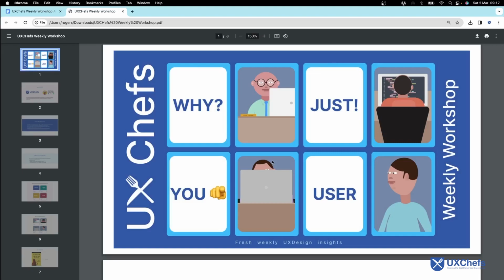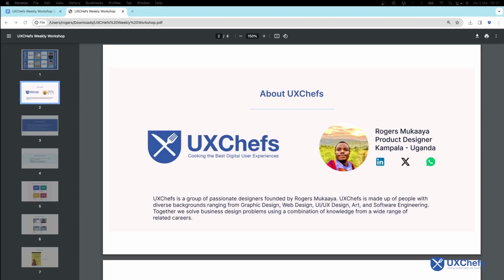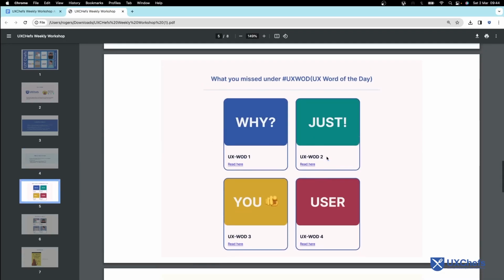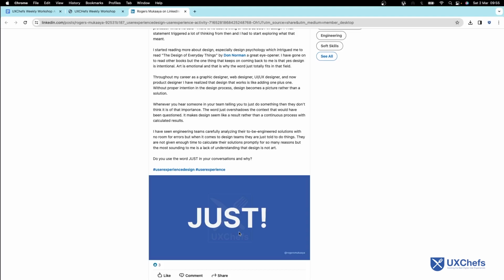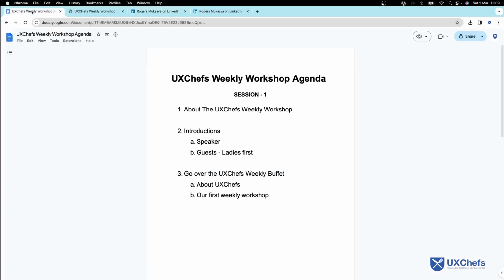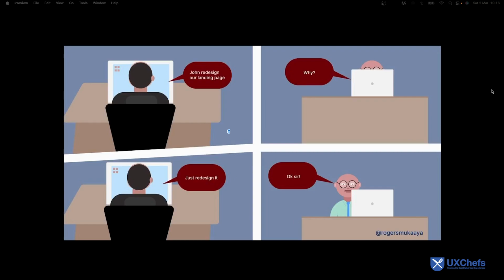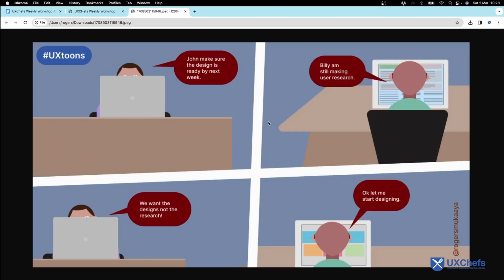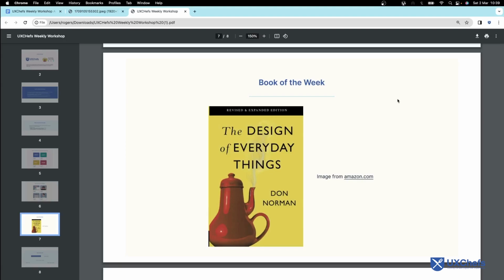UI/UX design fundamentals part 1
Welcome to KlaGigs Media! I am Rogers Mukaaya, and I am here to help you quickly start your journey as a UI/UX designer. I started this YouTube channel to share my learning experience as a designer with as many people as possible.

I am a self-taught digital designer, and I started out by just designing logos and flyers, but now I have ventured into other fields like web design and UI/UX design. I believe we all have an element of design within us and can build on that to become better people.

KlaGigs Media is a design and marketing agency here in Kampala, Uganda, helping lots of entrepreneurs and businesses realize the importance of design by providing various customized design solutions.

I also share all the lessons from the work that I do on this channel. Does that sound good? Thanks for stopping by.